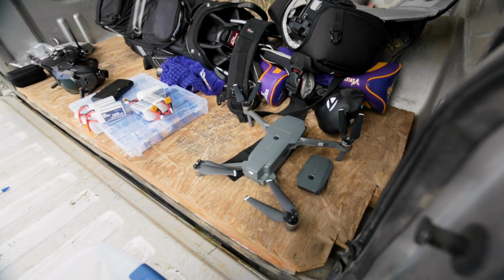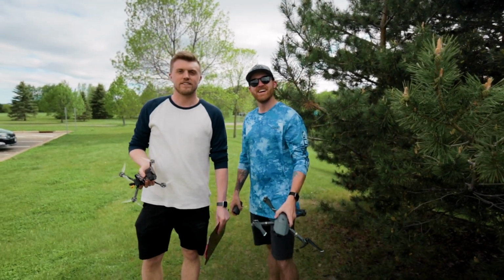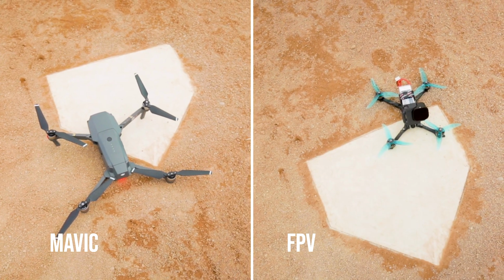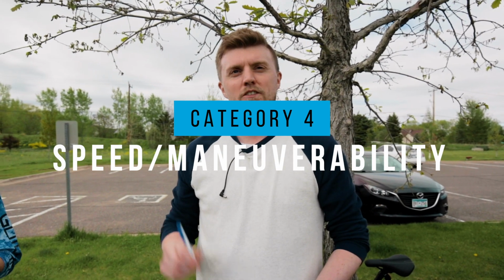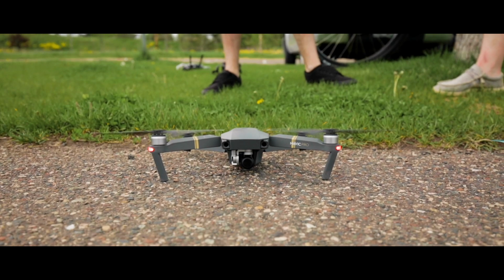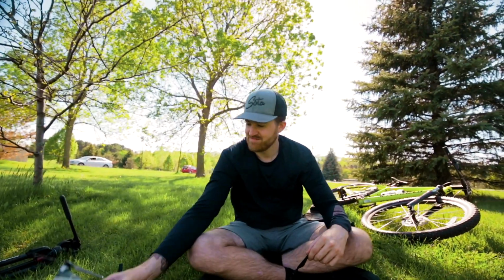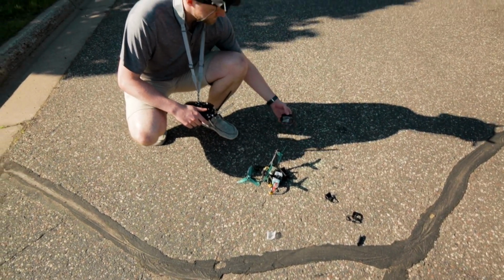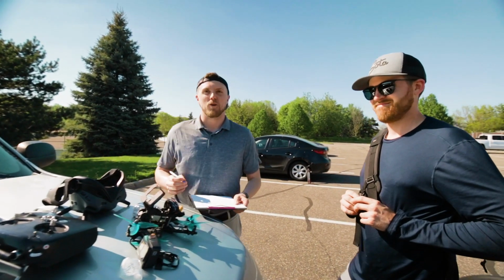The Basics of Flight and Control | Mavic vs FPV Drone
With so many people flying Mavics and similar sensor assisted drones, we though it would be fun to start competing with FPV Cinematic Drones in different locations and with different types of filming. But to start, we thought it would be more fun to just take a look at the basics of flight, control and maneuverability between the two systems. Although a devastating crash takes the FPV out of the fight, we look at battery life, landing, landing anywhere, speeed/maneuverability, hitting gaps, flying close to the ground, hovering and failsafe. It's drone races, shattered GoPro Hero 8 Blacks and a fun couple of days with friends flying a Mavic Pro and my custom Cinematic FPV Drone using the DJI FPV System.